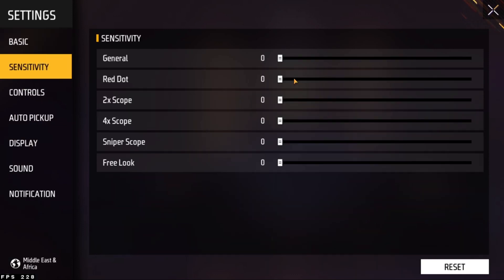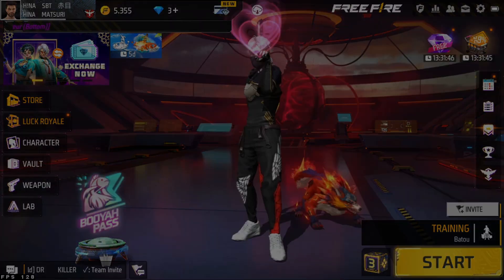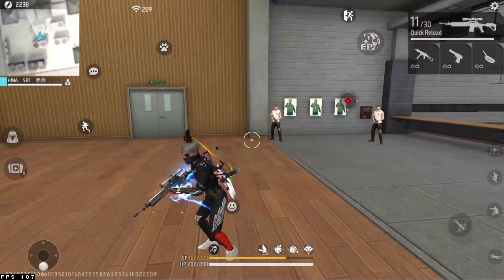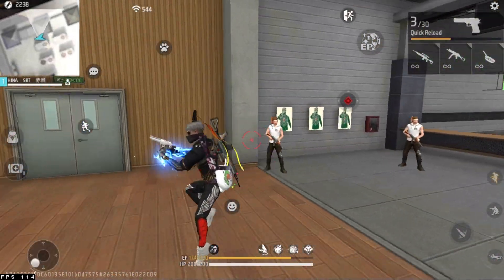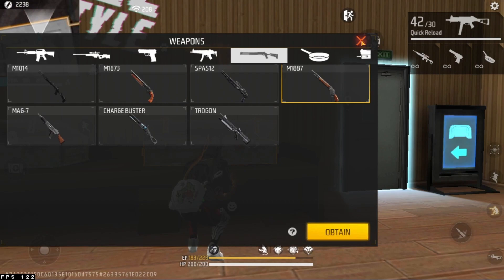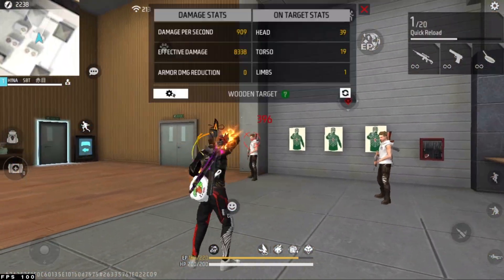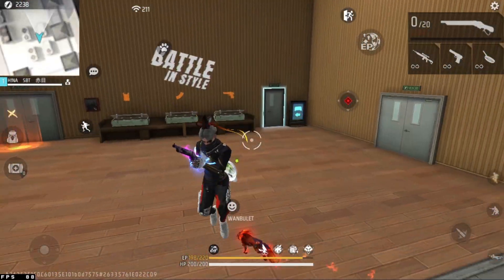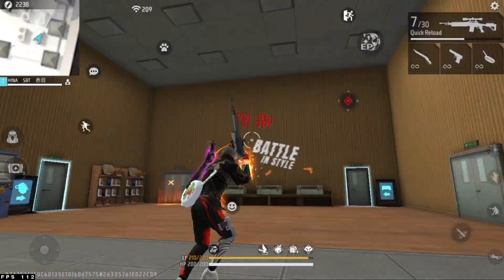Bluestacks 4/ MSI App Player NEW updated minus tweaks for 95% Headshots.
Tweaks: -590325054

best headshot settings in free fire msi app player,
msi app player 4.280 best one tap headshot settings,
free fire,free fire headshot,
best emulator for low end pc without graphics card,
best emulator for free fire on pc 2gb ram,
free fire best emulator,
best android emulator for low end pc,
free fire,free fire best emulator for pc,
best emulator for pc,
best emulator for free fire on laptop,